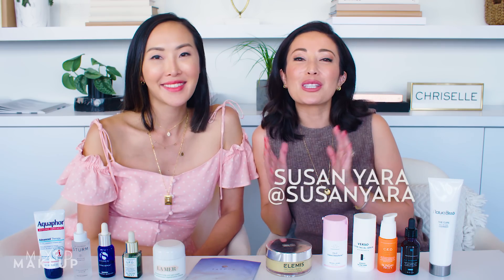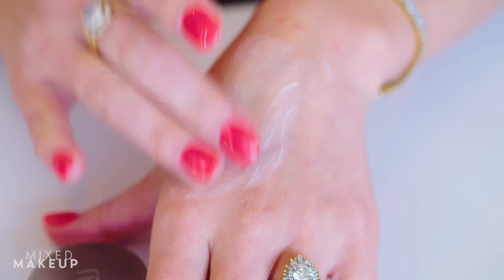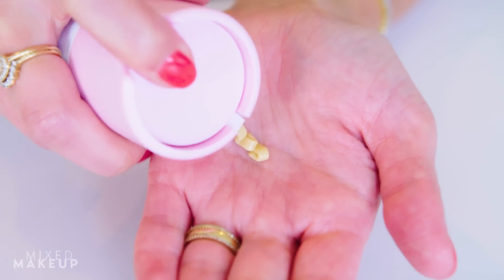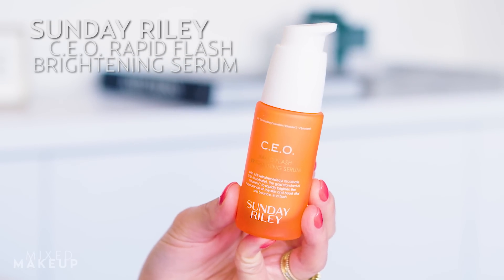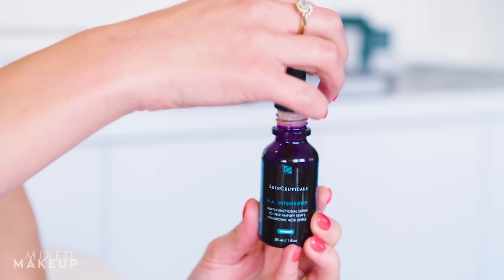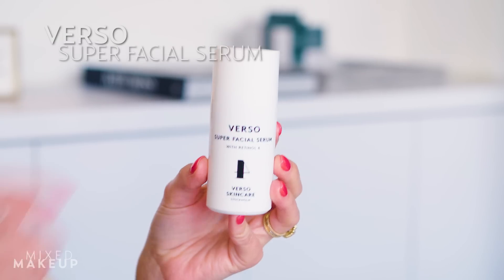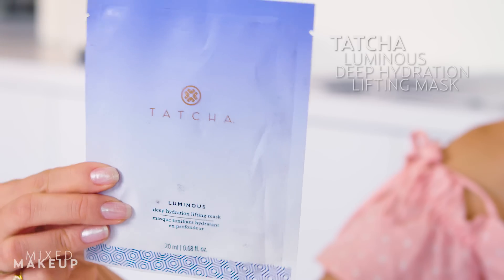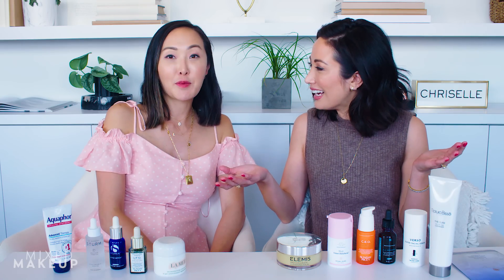Life Changing Skincare Products for Acne & Dry Skin with Chriselle Lim! | Beauty with Susan Yara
I’m always on the hunt for acne, dry skin, and anti-aging skincare products that really work. That’s why I met up with Chriselle Lim for this video to share some of the products that changed our skin for the better. Watch this video to see products from Sunday Riley, Drunk Elephant, Tatcha and more!